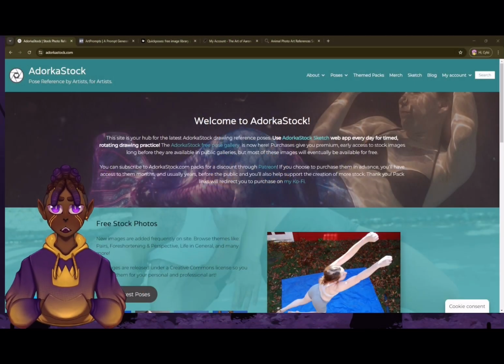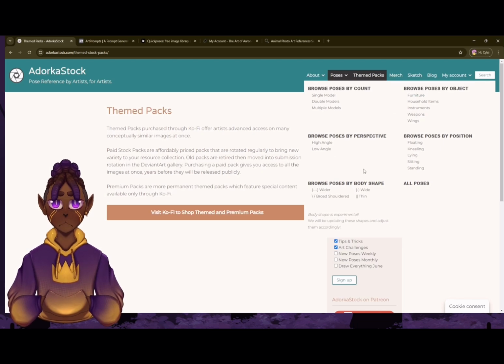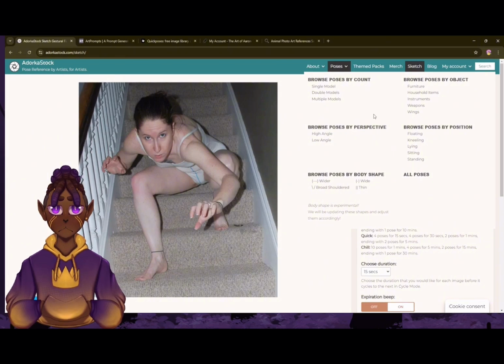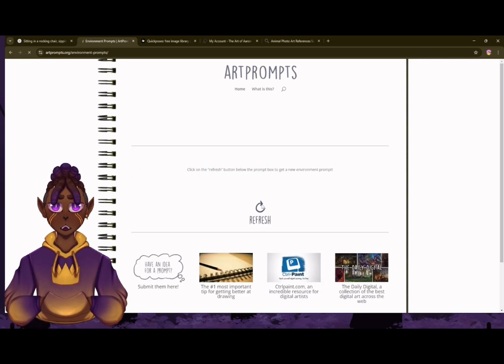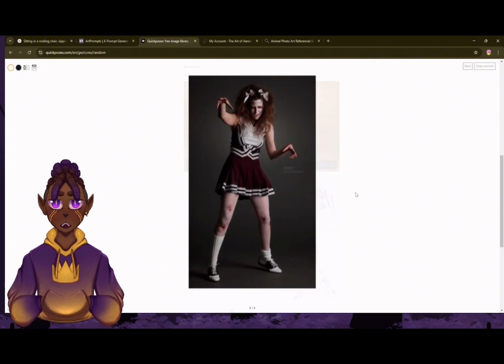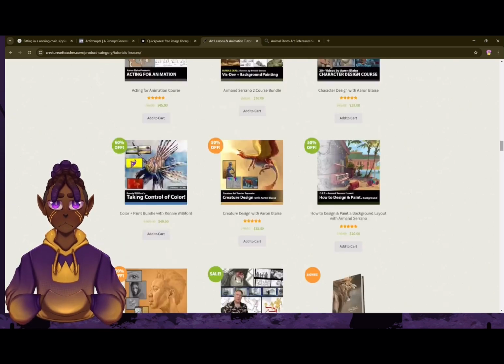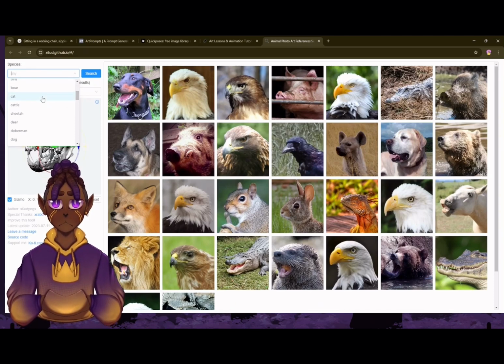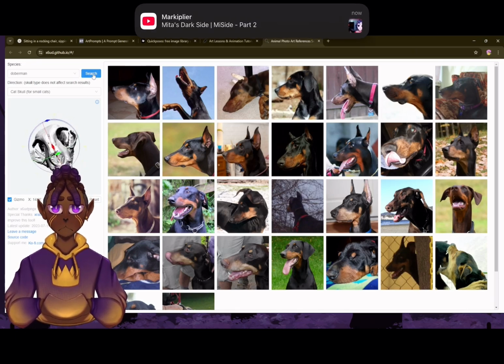Useful Art Websites For Artists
Hello, I hope you guys enjoyed the video! Sorry, if it was a bit hard to understand me, I’m trying my best to not stumble and stutter 😭